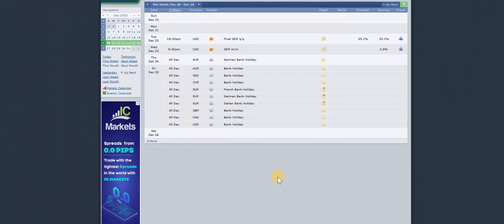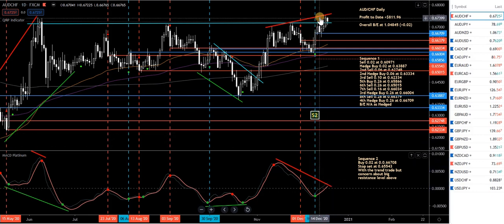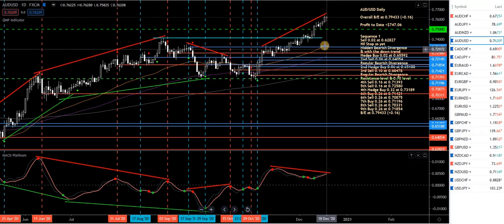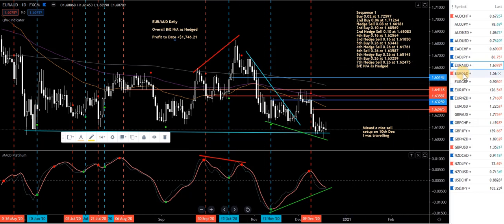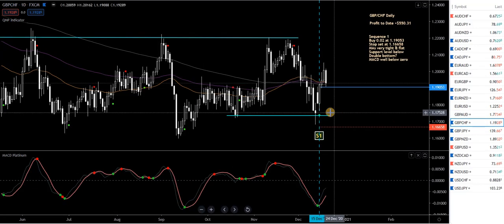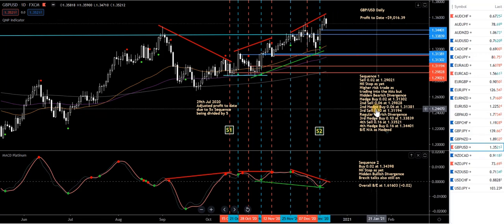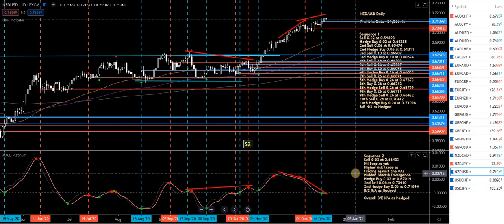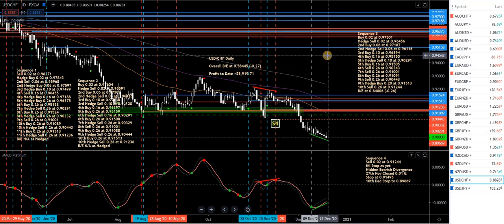JAGfx Weekly Analysis Sun 20th December 2020